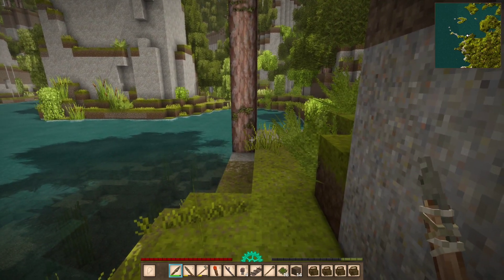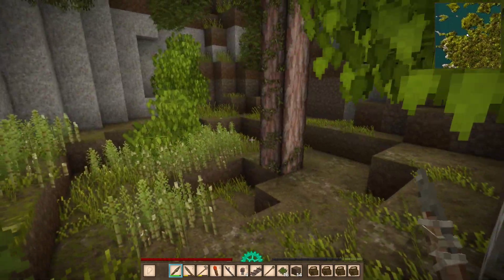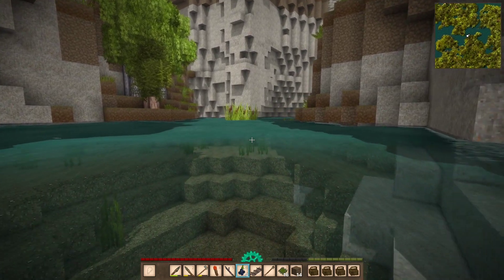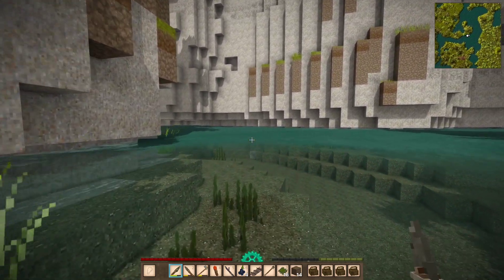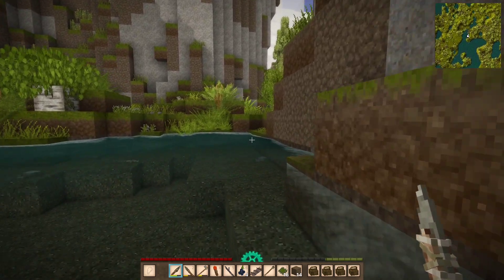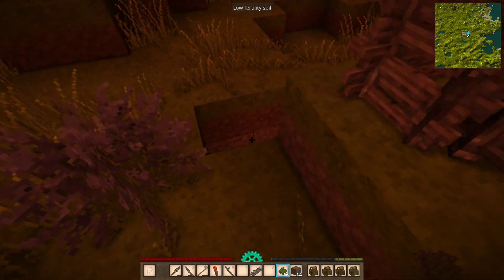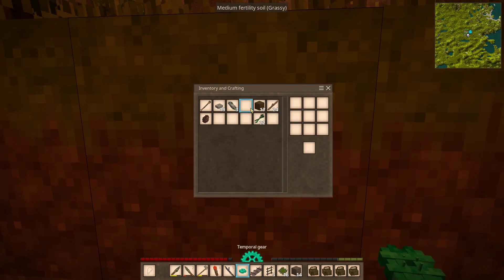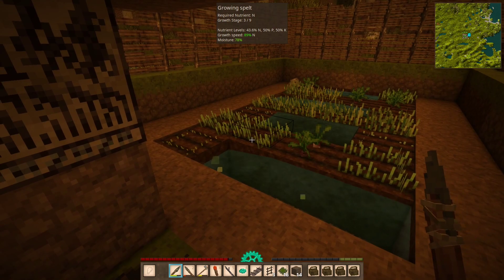Vintage Story (S3), Episode 7, Moving to a new House!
This is a new season of Vintage Story. This time with 1.18 and a few mods